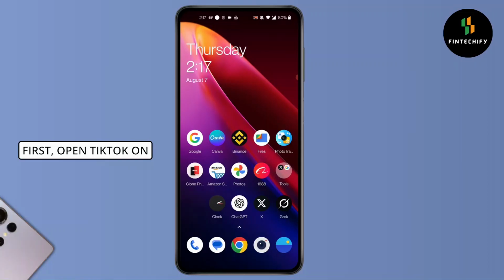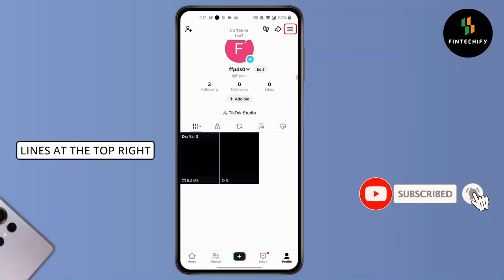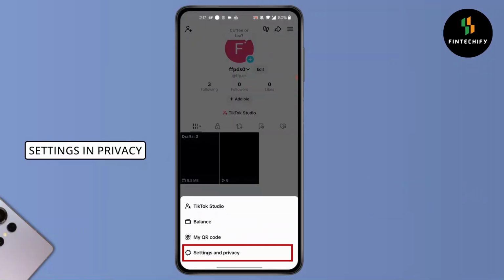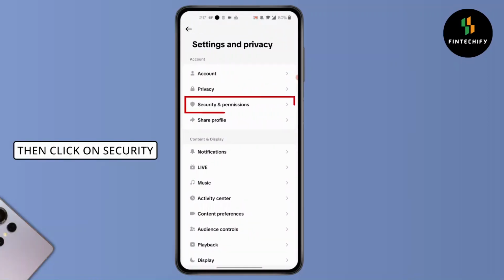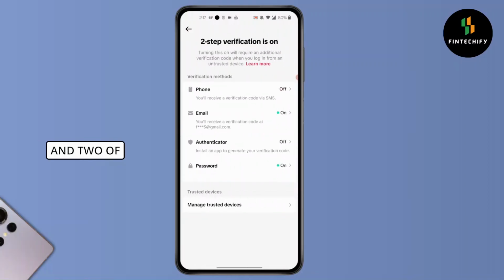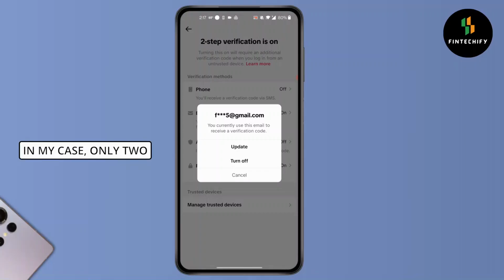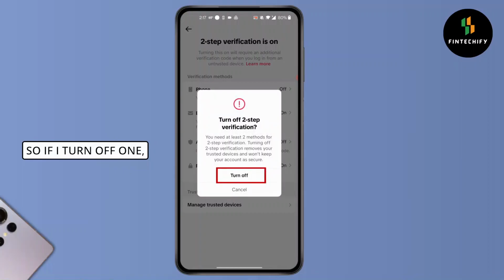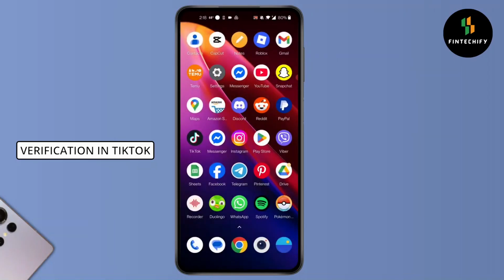HOW TO TURN OFF 2-STEP VERIFICATION IN TIKTOK (NEW UPDATE)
Intro Paragraph:
Learn how to turn off 2-step verification in TikTok using the latest 2025 update. This guide shows the exact steps to disable two-factor authentication, remove security methods, and fix issues like verification settings not saving or code not arriving.

What You’ll Master:

Turn off 2-step verification in TikTok

Remove phone/email authentication

Access updated TikTok security settings

Fix “can’t disable 2-step” errors

Manage trusted devices

Solve code not receiving issues

Reset security preferences safely

High-Impact Keywords:
turn off 2-step verification tiktok, disable two factor tiktok, tiktok security settings, tiktok login verification off, remove 2 step tiktok 2025, tiktok code not receiving, tiktok verification problems, how to disable 2fa tiktok, tiktok account settings, tiktok trusted devices, stop tiktok two step login, tiktok update 2025, tiktok security tutorial, 2 step not turning off tiktok, tiktok app settings, tiktok verification code issue, tiktok authentication guide

Engagement Booster:
Pro Tip: If the “Turn Off” option is greyed out, unlink extra security methods first in the settings.